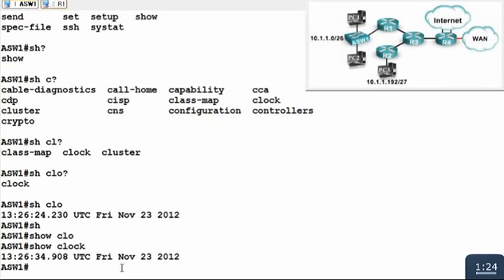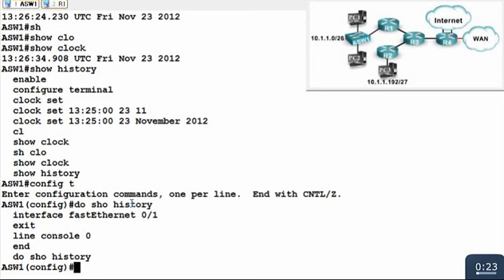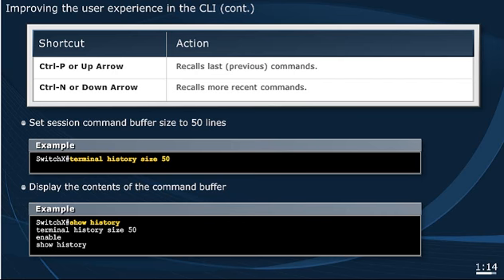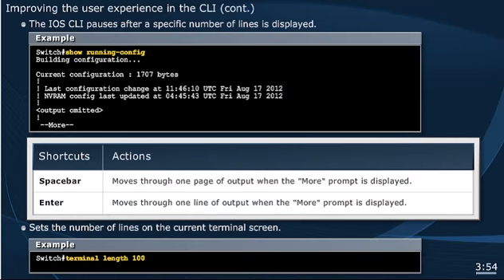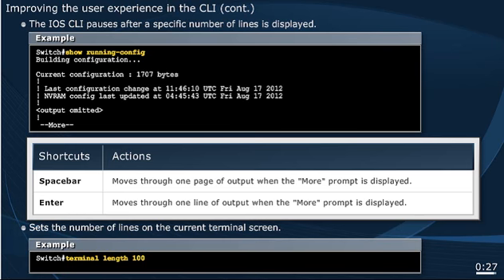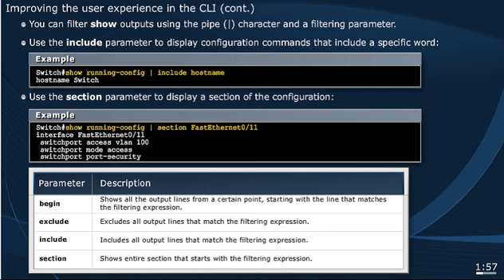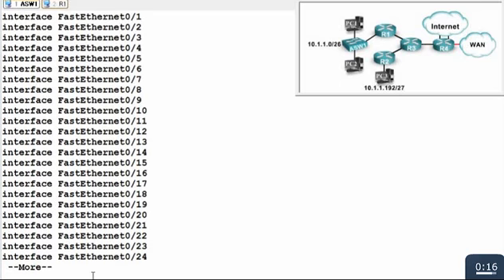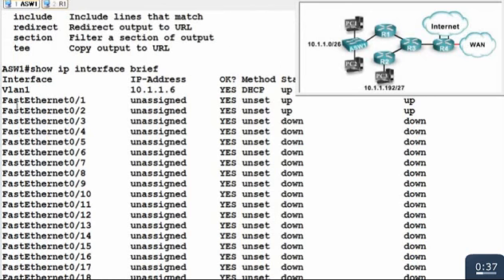ICND 1 || Day-5 ||🌐 IOS Software Backing up and Restoring Configuration 🌐 || Ver-3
Cisco IOS (originally Internetwork Operating System) is a family of software used on most Cisco Systems routers and current Cisco network switches. (Earlier switches ran CatOS.) IOS is a package of routing, switching, internetworking and telecommunications functions integrated into a multitasking operating system.